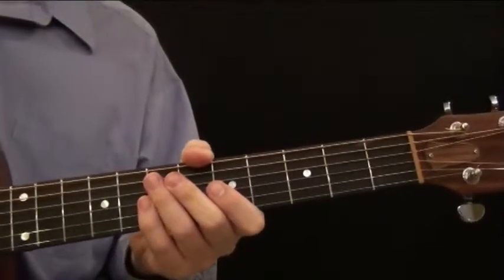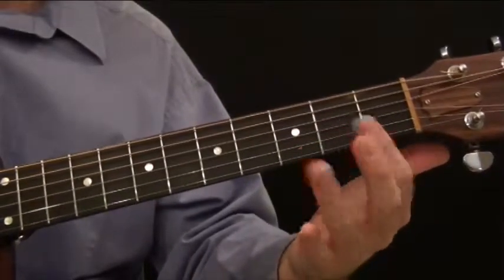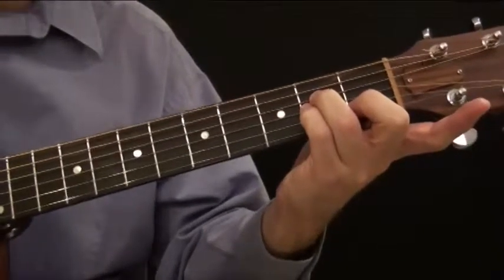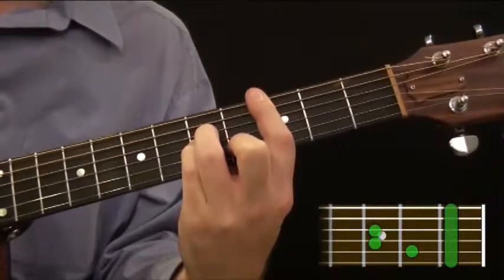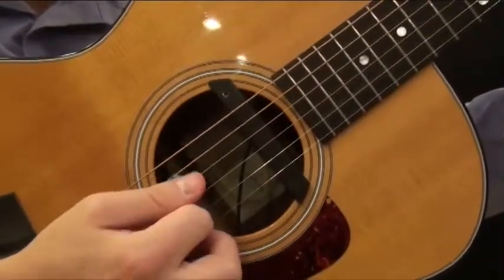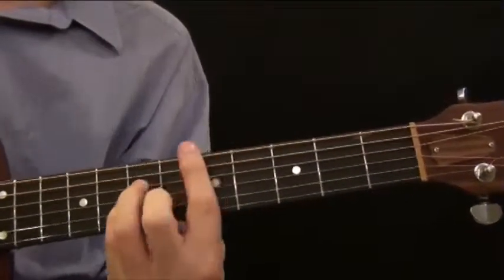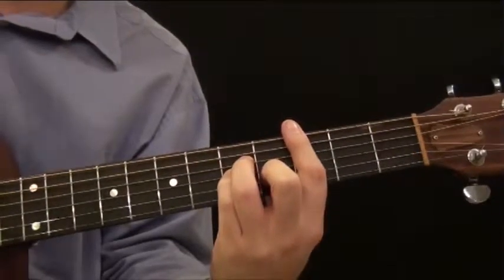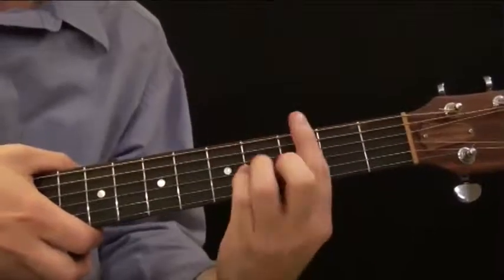Part 9.7 - Beginner Guitar Course: Minor Barre (Bar) Chord Pattern 2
This video shows you how make the minor barre chord pattern 2.   Between minor barre chord pattern 1 and pattern 2 you can play minor chords up and down the neck of the guitar.

You can view the Beginner Guitar Course as well as download the lesson tablature and MP3 Jam Tracks that accompany the lesson.